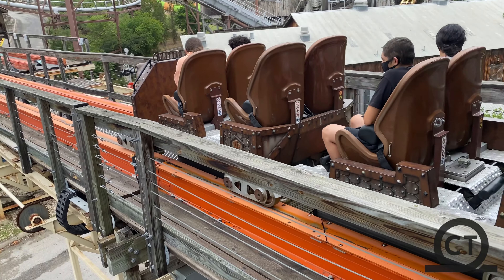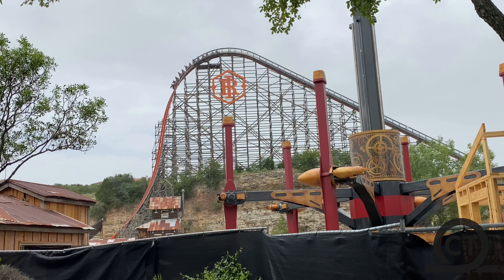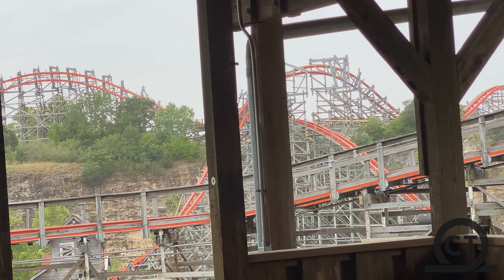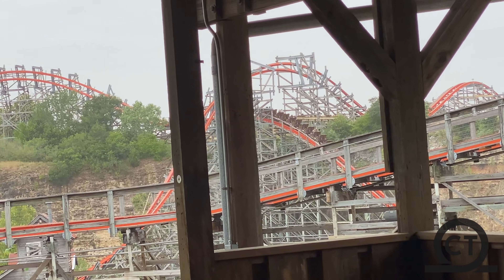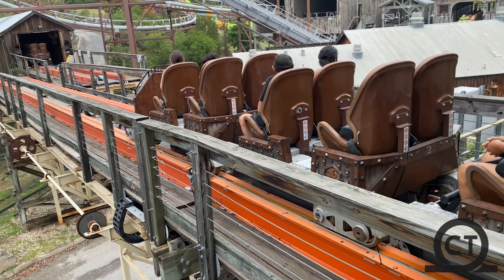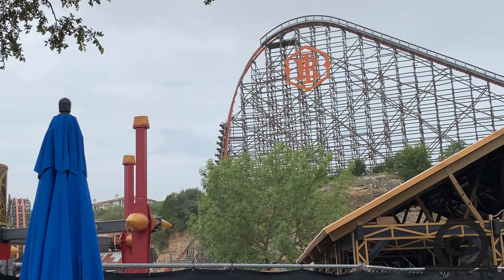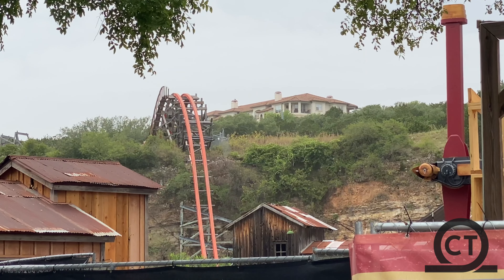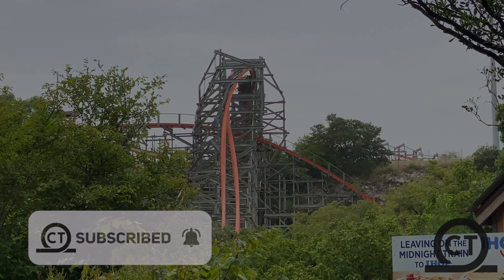Iron Rattler Review | Six Flags Fiesta Texas RMC Hybrid Coaster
Get my full in-depth review on Iron Rattler located at Six Flags Fiesta Texas!  This RMC hybrid was the second ever to operate and is one of their best!

EQUIPMENT:
iPhone 11 Pro Max (Video)
DJI Osmo Mobile 4 Gimbal
Sony a6500 w Sony 18-135 mm lens
GoPro Hero 9 Black (POV Camera)

HAVE ANY QUESTIONS SEND IT TO